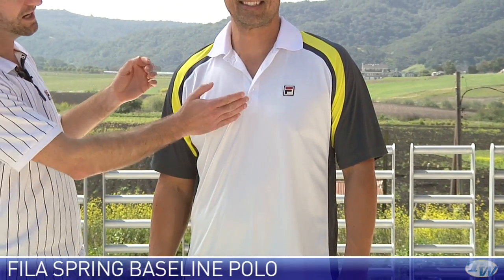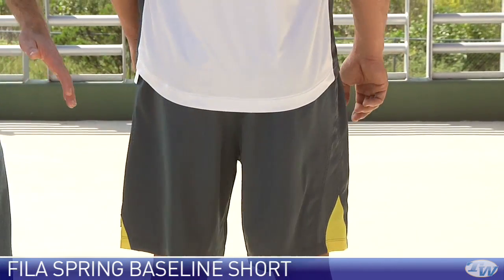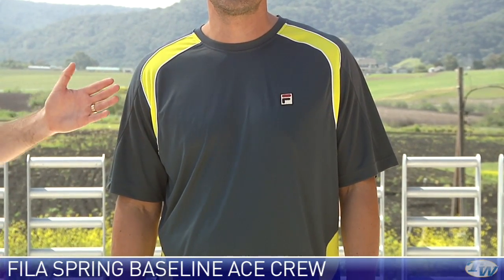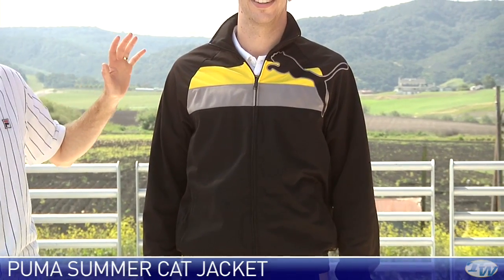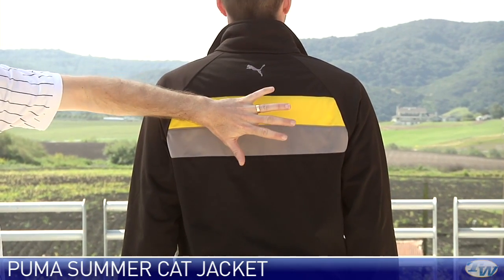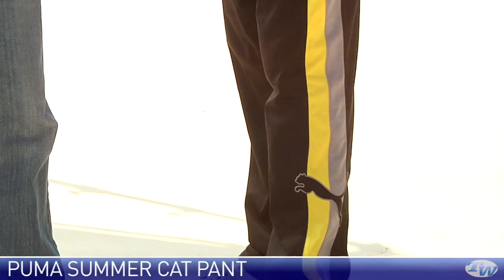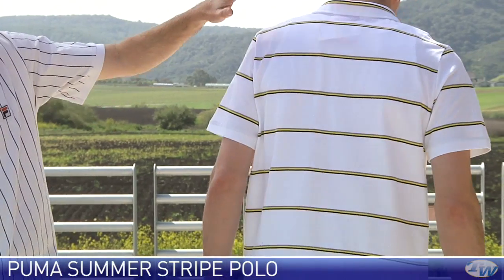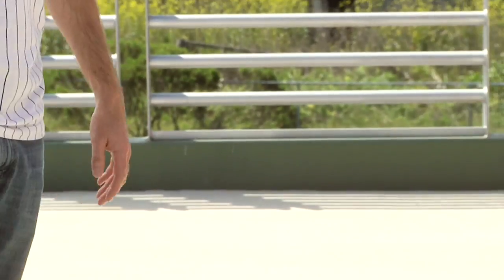Tennis Warehouse men's VLOG #171